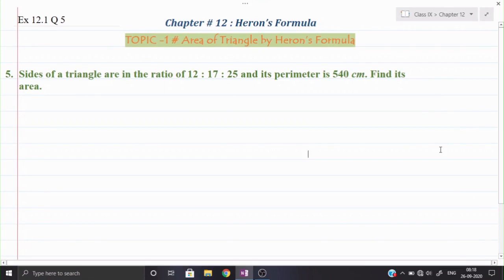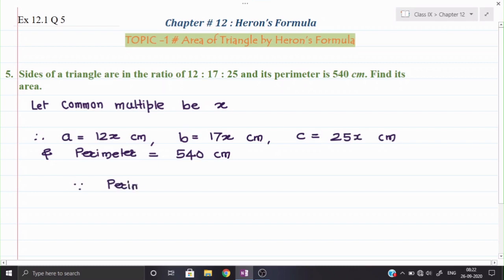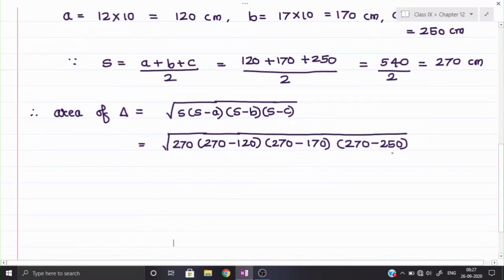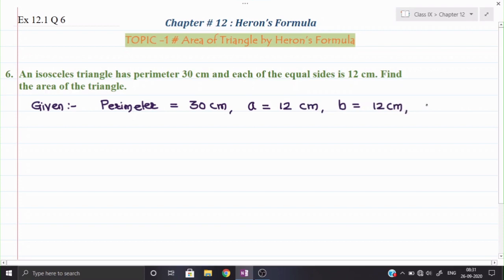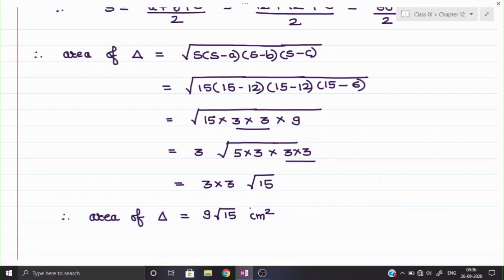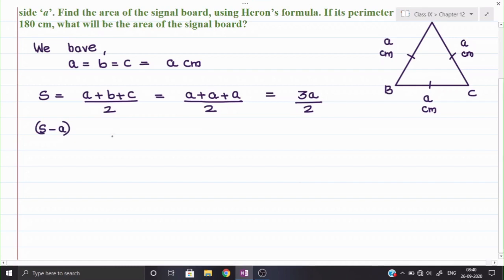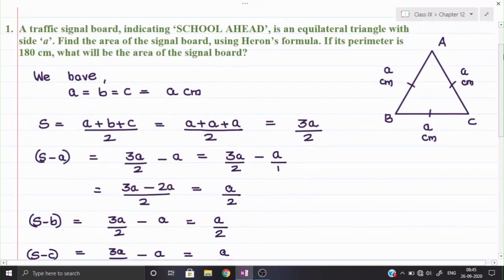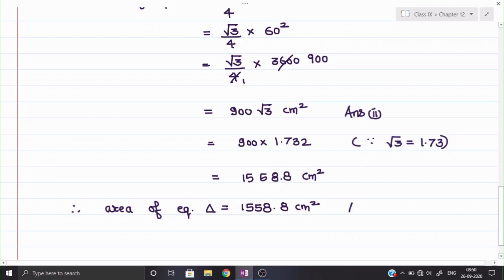Class 09 CBSE Mathematics Chapter 12 Heron's Formula - Exercise 12.1 Q 5, 6 and 1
In this video, I have explained, how to find area of Tringle with the help of Heron's Formula. By Heron's Formula we can calculate the area of triangle if all three sides of triangle are given.
Happy Learning.